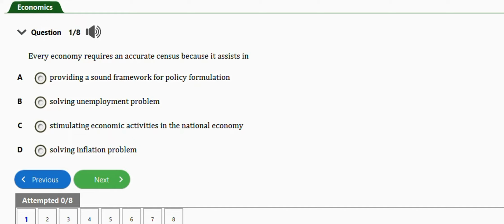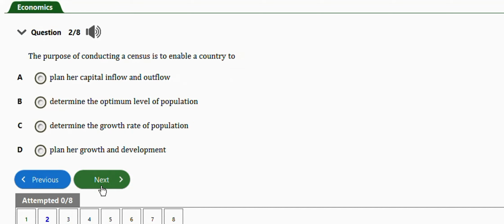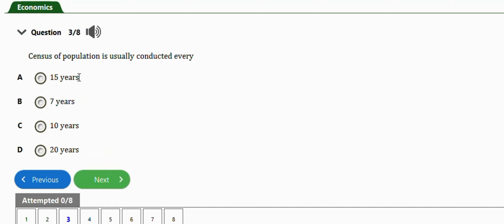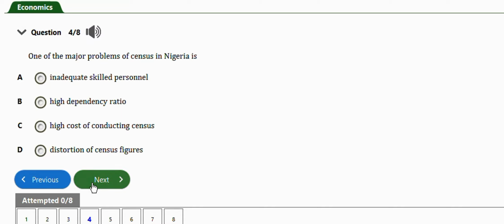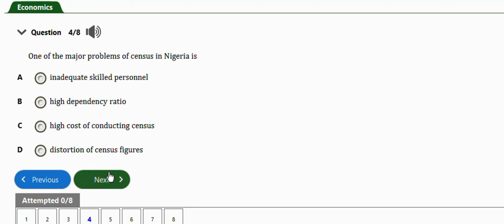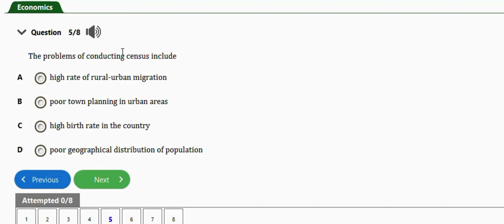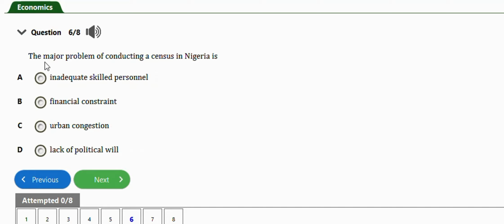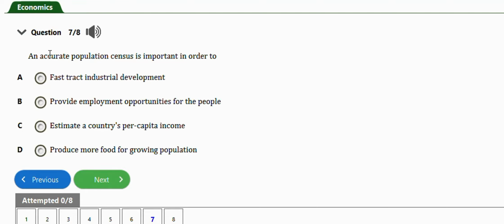JAMB Economics CBT Tutorial 2026 Likely Questions On Population (Top 8)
JAMB Economics Tutorial Likely Questions And Answers On Population Intro

Population is one of the basic problems in JAMB economics.

In this JAMB economics tutorial video, I explained the idea behind population

This video is a definite guide to understanding the science behind the population in JAMB economics with practice examples, problems and solutions.

eaglesclass academy